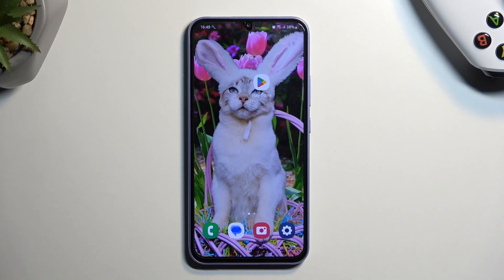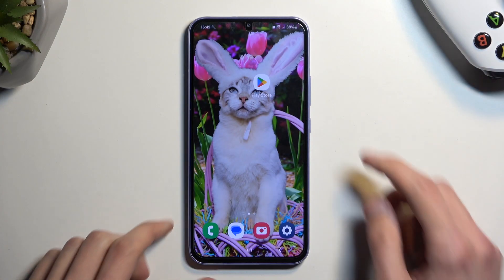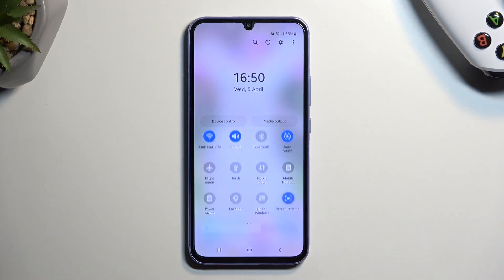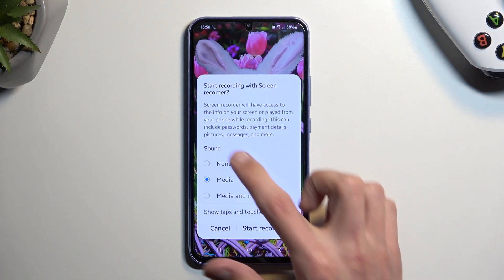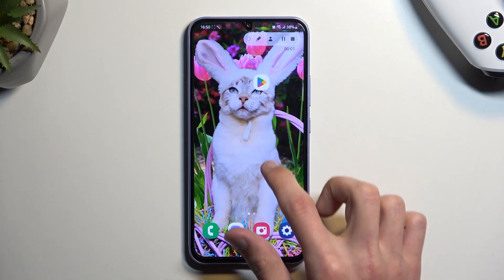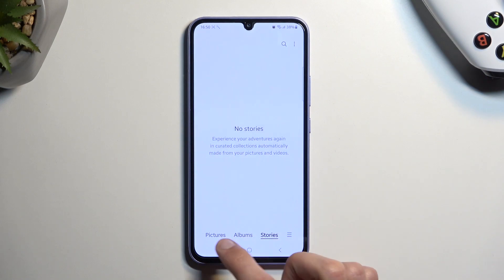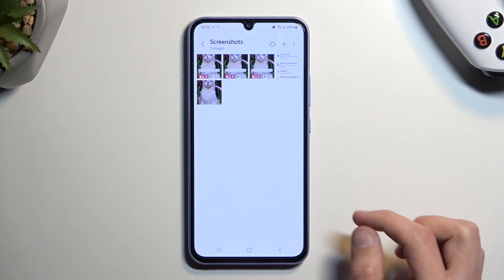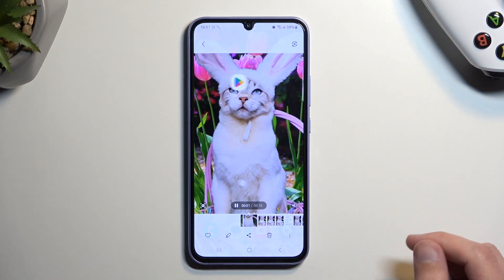How to Record Screen on SAMSUNG GALAXY A34 – Use Screen Recorder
To learn more tutorials about SAMSUNG GALAXY A34:
Hi there! Are you looking for a way, how to Record the Screen on your SAMSUNG GALAXY A34? Are you wondering how to Capture the Screen on SAMSUNG GALAXY A34? If you don't know, how to Use a Screen Recorder on your SAMSUNG GALAXY A34, then you need to open and watch our new video tutorial. Check out the attached video tutorial, where our specialist is going to teach you how to successfully Record the Screen on SAMSUNG GALAXY A34. If you would like to learn how to save fleeting content of your SAMSUNG GALAXY A34, follow all the instructions step-by-step presented by our specialist and check how to Record the Screen on SAMSUNG GALAXY A34 without any problem. Let’s use our instructions and Start Recording the SAMSUNG GALAXY A34. To learn more video tutorials about your SAMSUNG GALAXY A34, visit our YouTube Channel.

How to Save Screen on SAMSUNG GALAXY A34?
How to Capture Screen on SAMSUNG GALAXY A34?
How to Record Display on SAMSUNG GALAXY A34?
How to Save Fleeting Content on SAMSUNG GALAXY A34?
How to Use a Screen Recorder on SAMSUNG GALAXY A34?
How to Create a Screen Recording on SAMSUNG GALAXY A34?